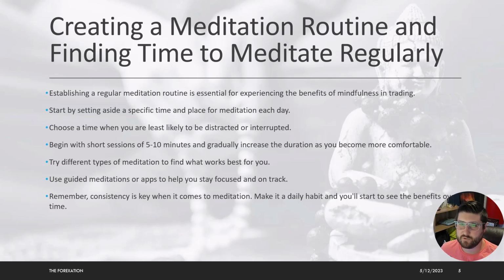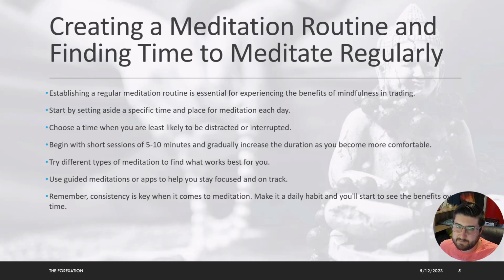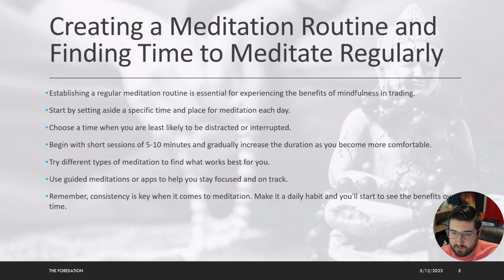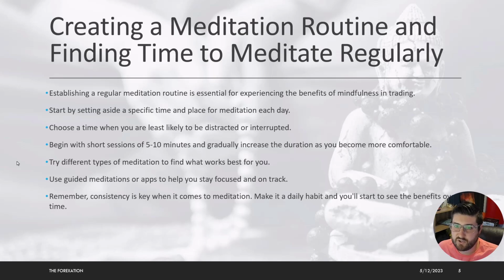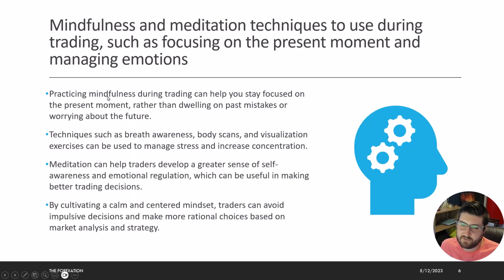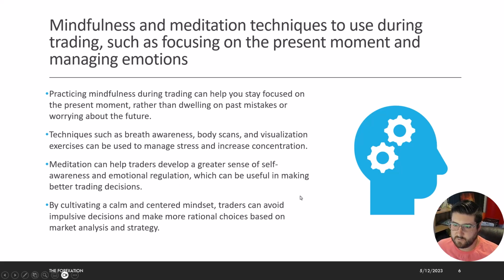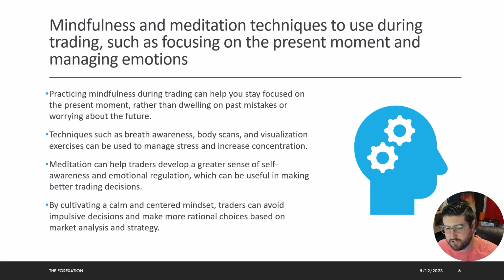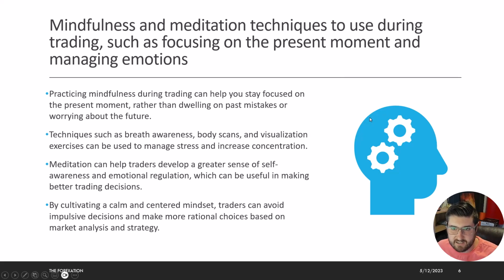3.3 | Creating a Meditation Routine and Finding Time to Meditate Regularly as a Trader